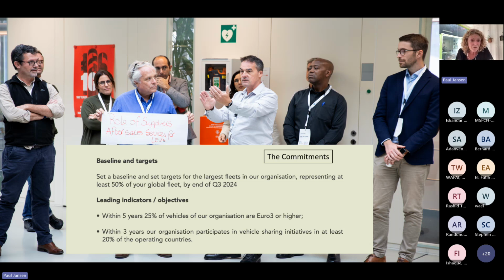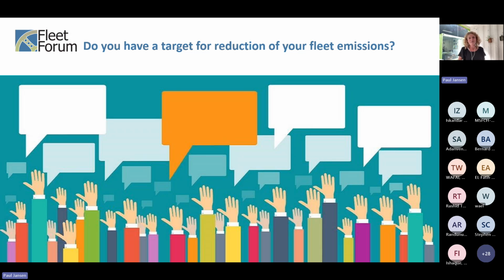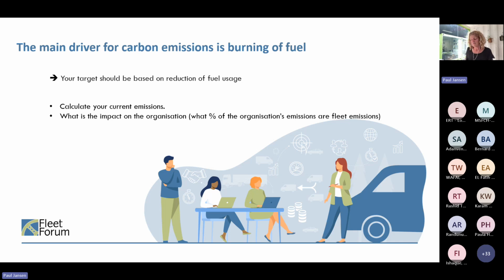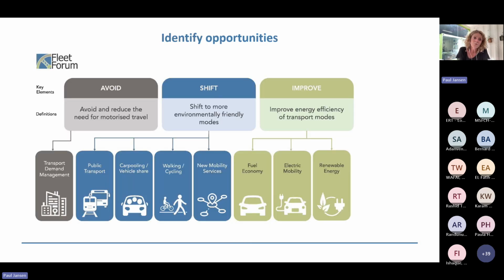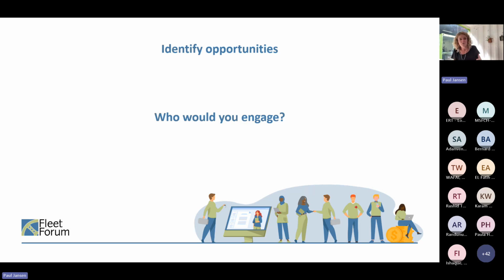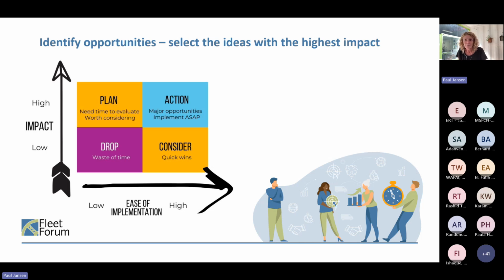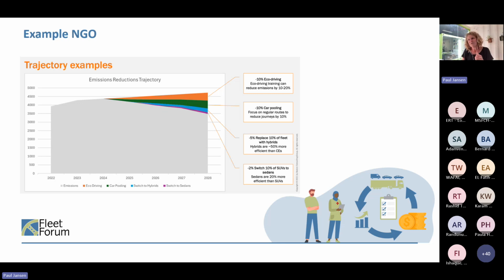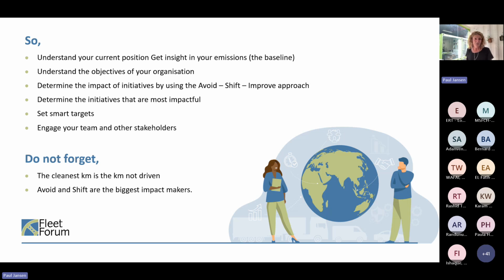Webinar: How to set a target for your fleet emissions?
How to set the right emission targets using the Avoid – Shift – Improve strategy. Why setting targets is important and what the benefits are for your organisation.